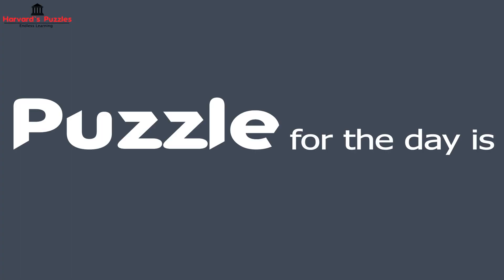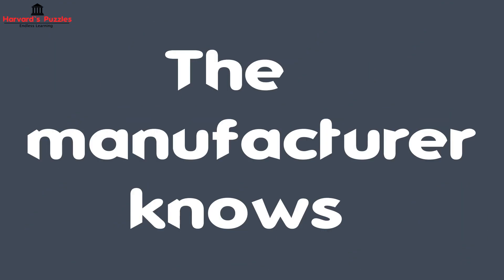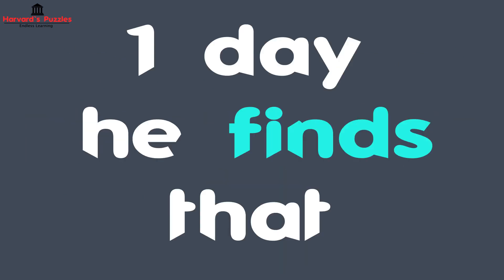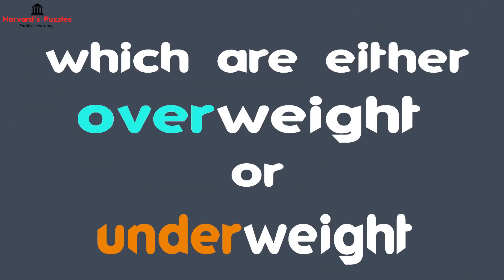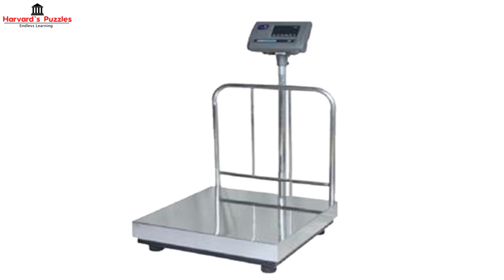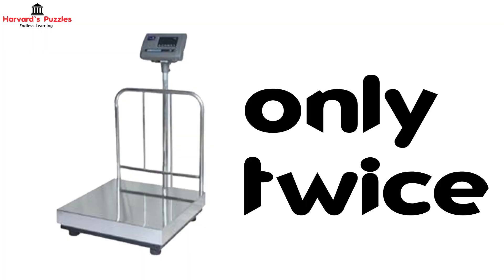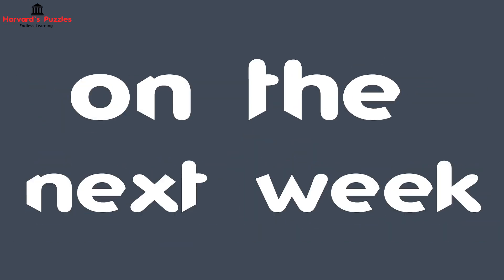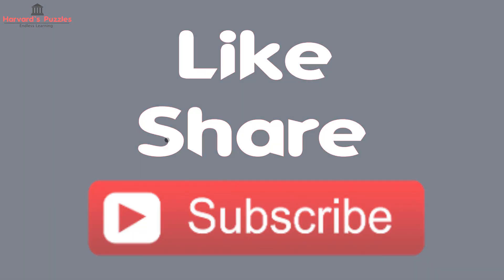Amazing puzzle to check your IQ???........try finding the "faulty Machine" - Puzzle 5